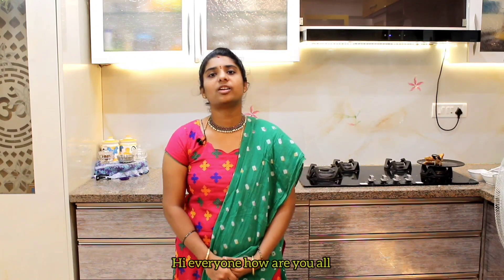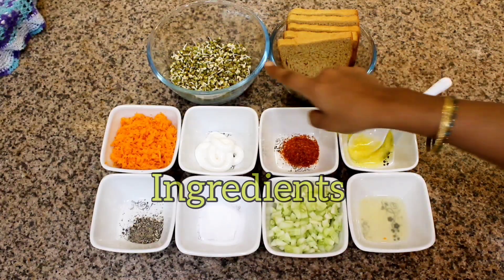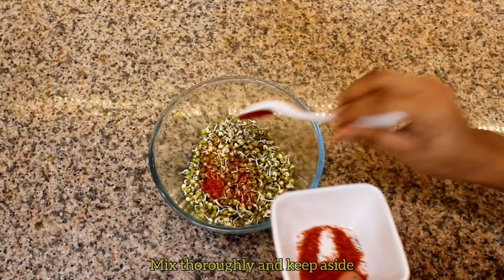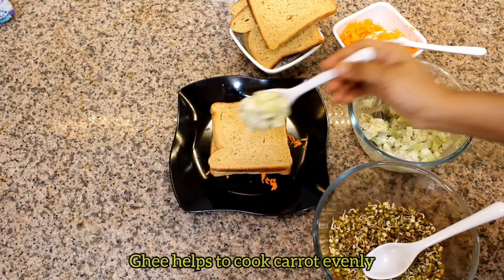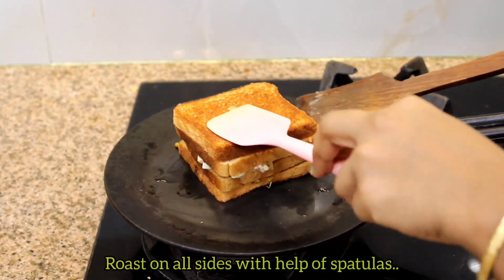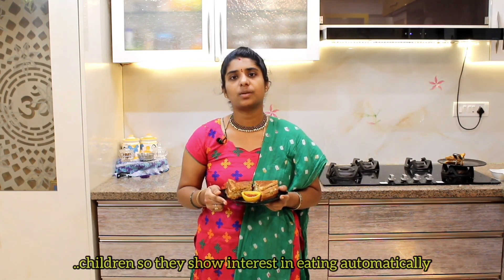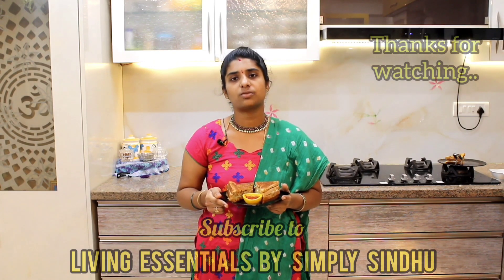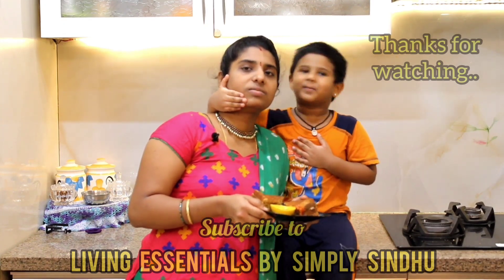Tricolor sandwich/5 mins snack/healthy/corona patients snack item/must try recipe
hi all

  This recipe is all about healthy and simple,must try for kids

Ingredients

1.sprouted green gram dal
2.carrot grated
3.cucumber pieces
4.salt to Taste
5.lemon juice
6.pepper powder
7.chilli powder
8.ghee
9.bread slices
10.mayonaise

Take a bowl and mix sprouted beans with salt and chilli powder, in another bowl mix
 cucumber pieces with mayonnaise and pepper powder. Now take a bread slice and add grated carrot on to it, place another bread slice and add cucumber mixture then place bread slice on it and add sprout mixture on it then place a bread slice top of it.place a pan and roast the bread on both sides using spatula,cut along edges and enjoy yummy sandwich